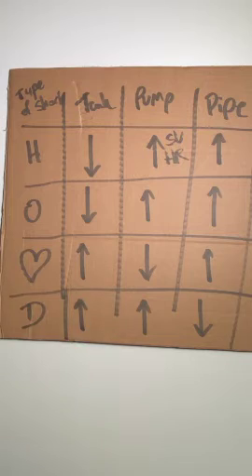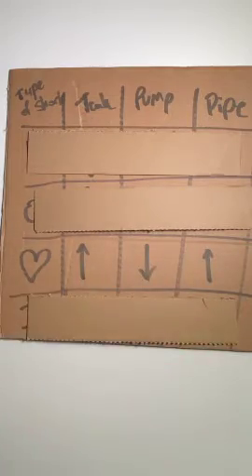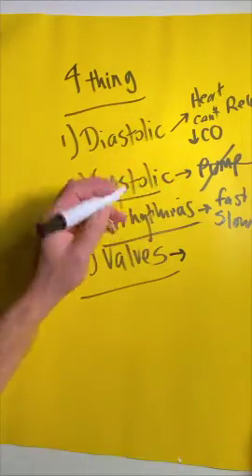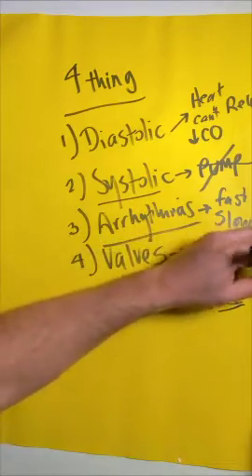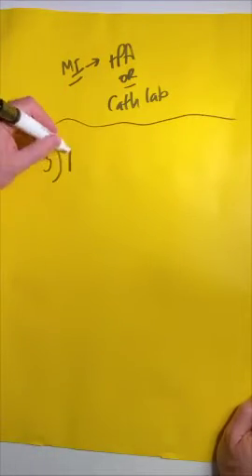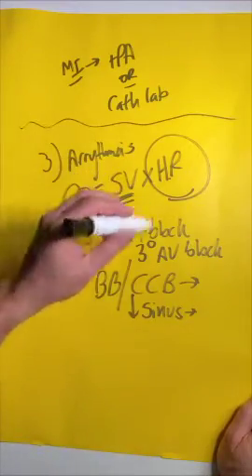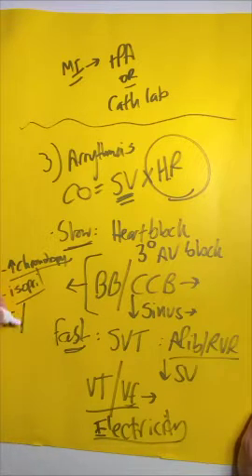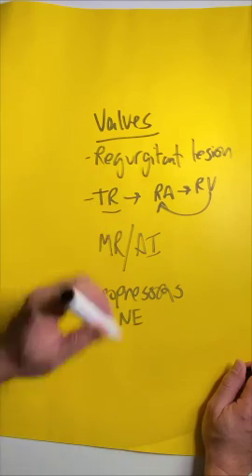EPISODE 4: CARDIOGENIC SHOCK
CARDIOGENIC SHOCK // Let’s talk about cardiogenic shock, what it is and what are the causes.

Cardiogenic shock occurs when there is a problem with the pump, or cardiac output. Remember cardiac output is stroke volume (SV) x heart rate (HR). The large categories for cardiogenic shock are:

1. Systolic dysfunction
2. Diastolic dysfunction
3. Arrhythmia
4. Valve incompetence